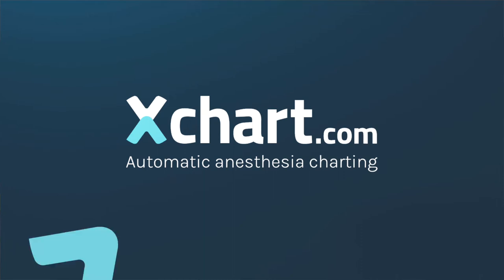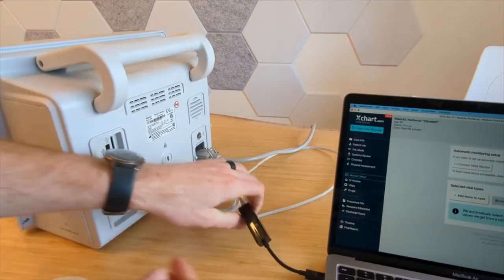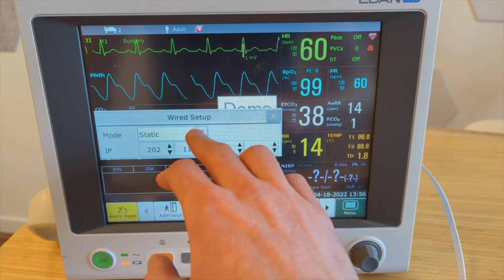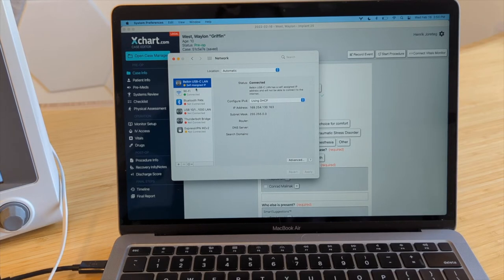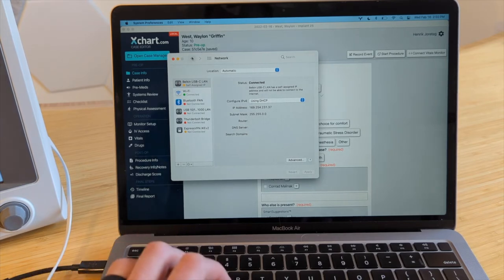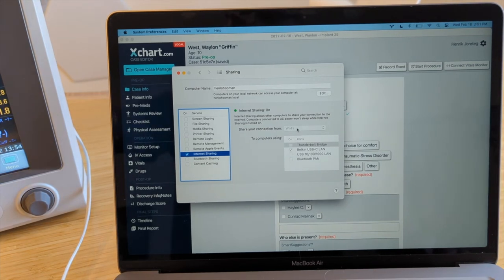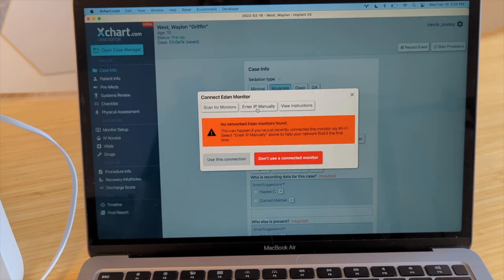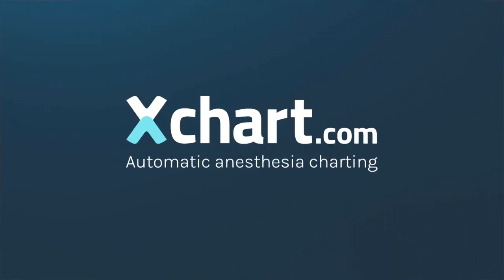Using a direct ethernet connection with an Edan monitor to a Mac.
Generally it's simplest to just connect the monitor to your network.

But, for scenarios where you are using someone else's network this can be a good option.